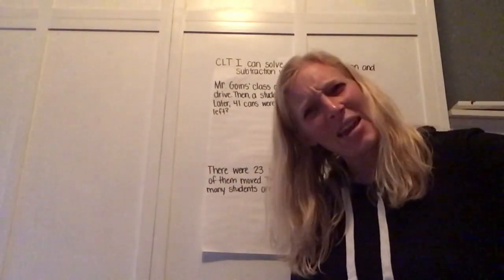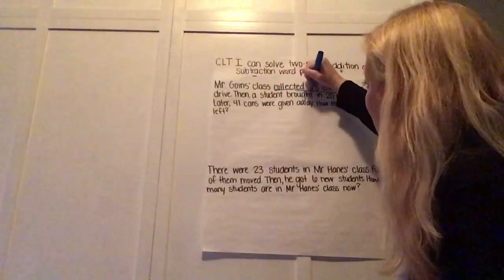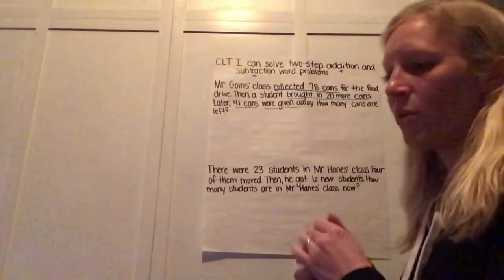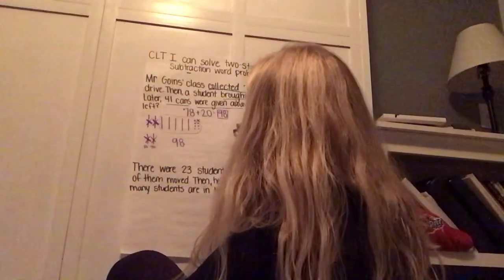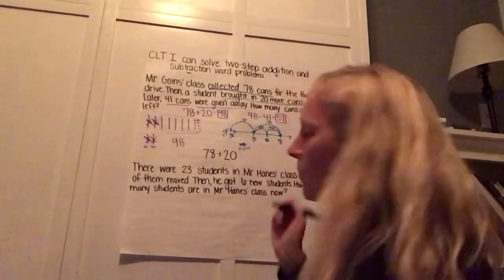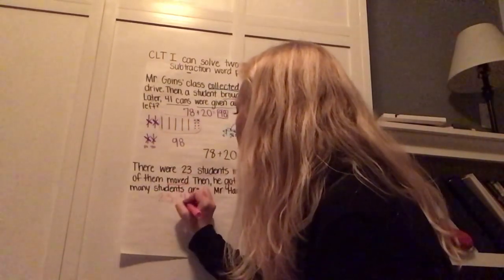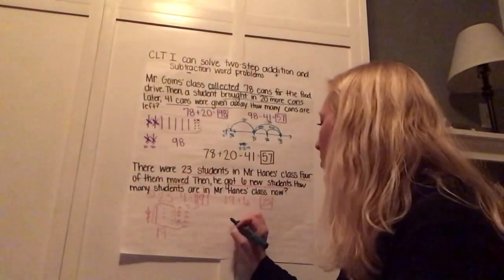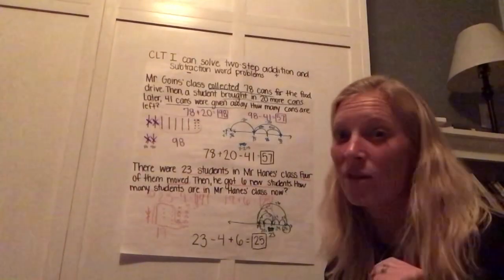SL 3A Two Step Word Problems day 1